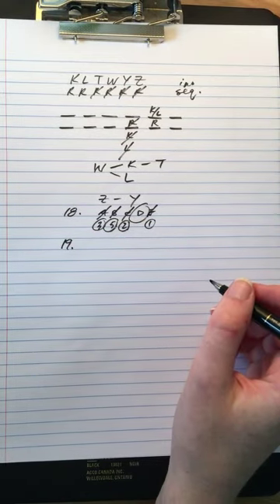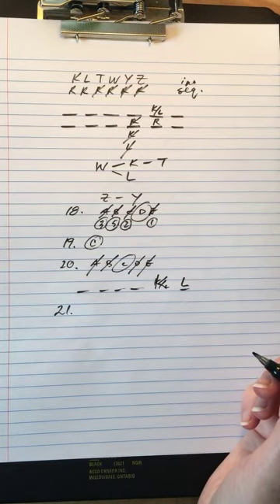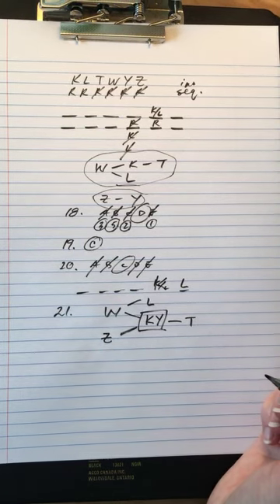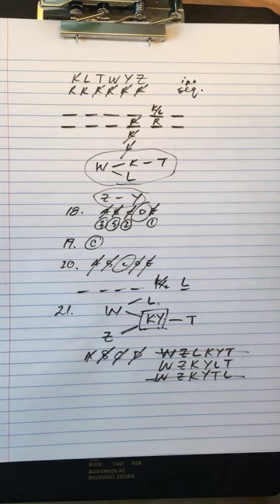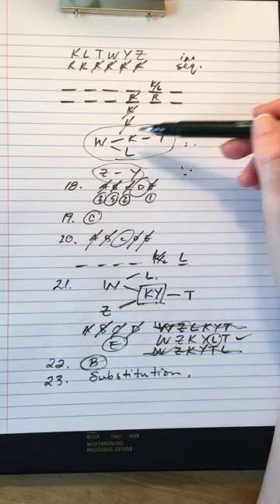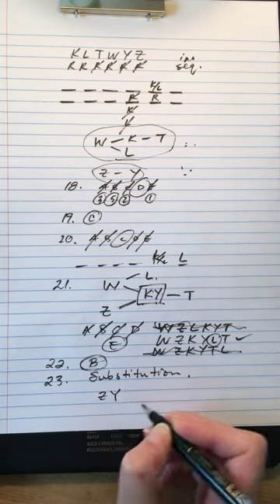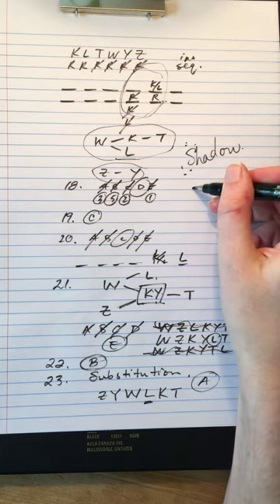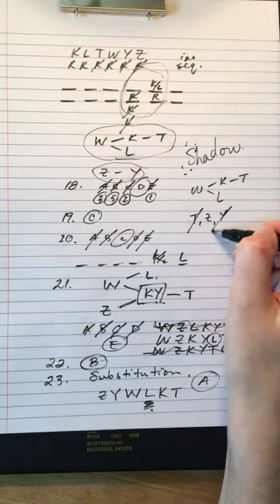LSAT 78 game 4 of 4